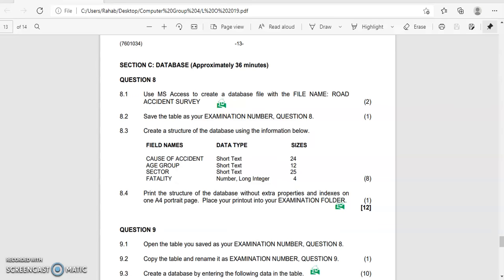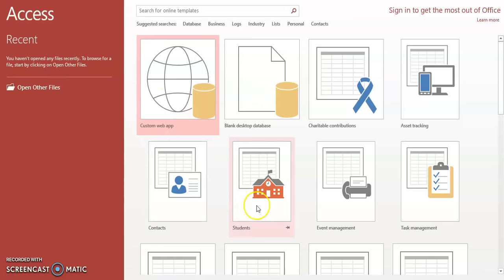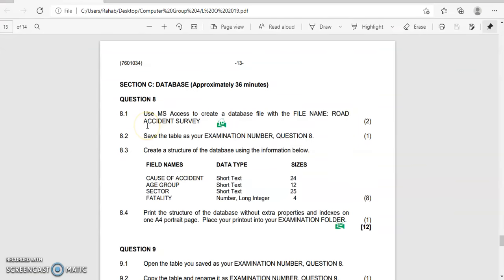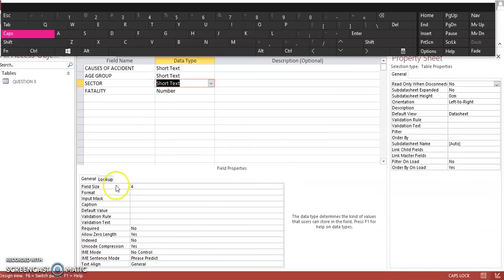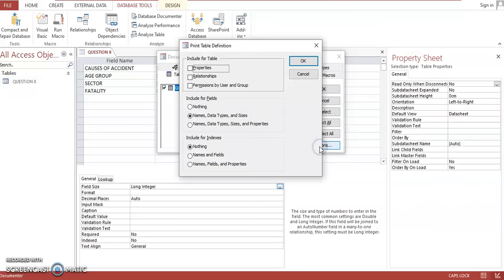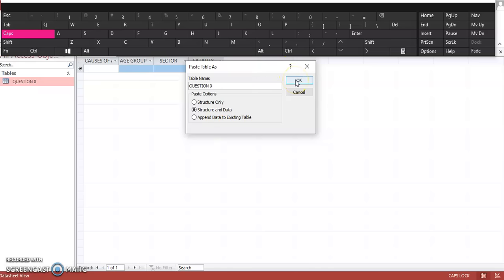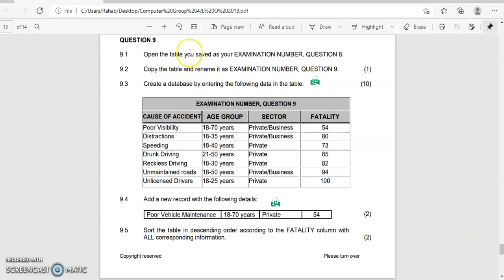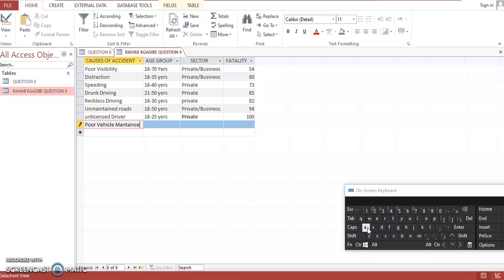Life Orientation ( computer Literacy/Skills )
NQF level 4 past question paper ( 2019)
(Microsoft Access/ Database)

Question 8
Create  structure
Add field names, Data Type nd sizes
Print the structure